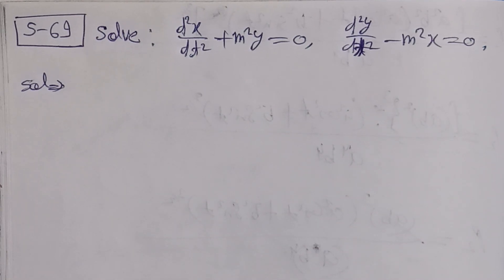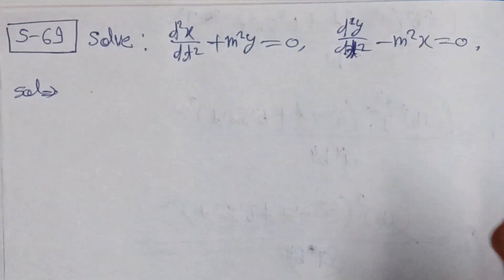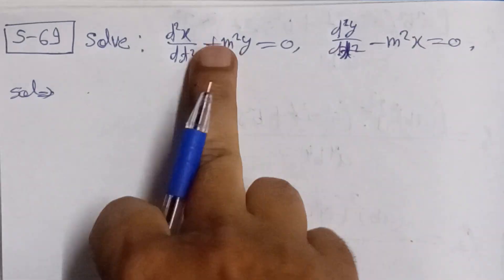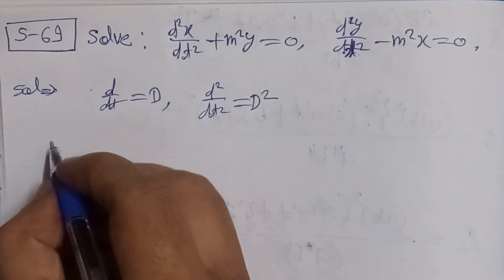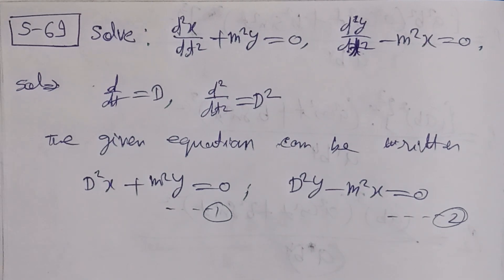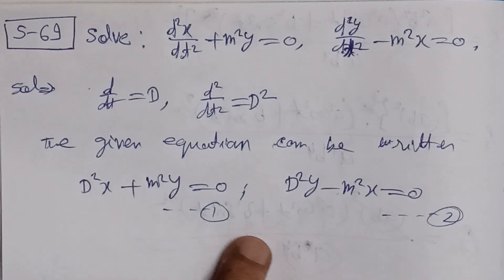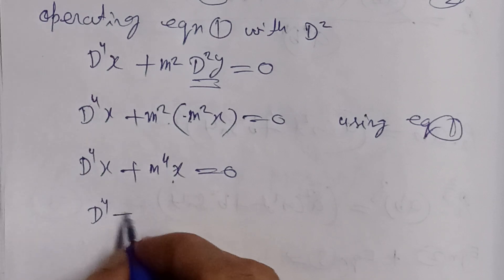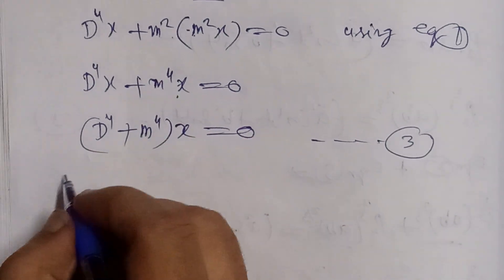Solve d^2x/dt^2+m^2y=0 , d^2y/dt^2-m^2x=0.